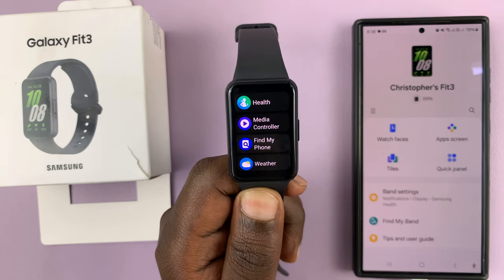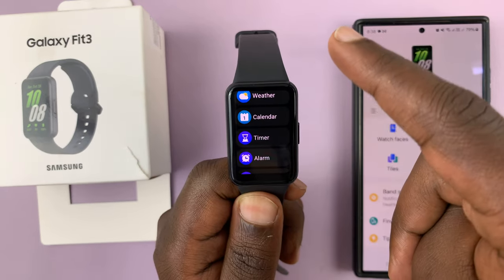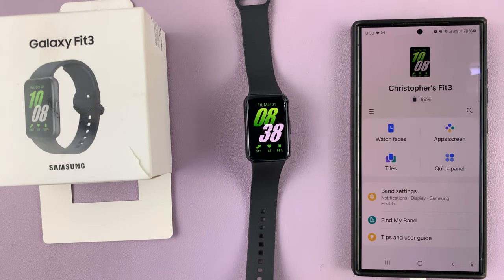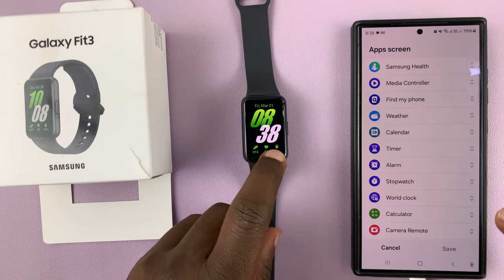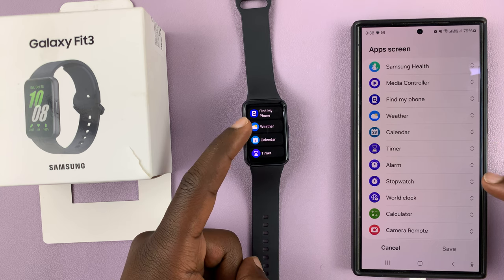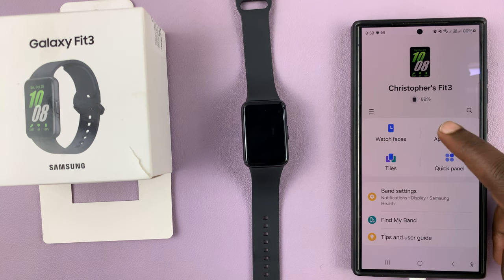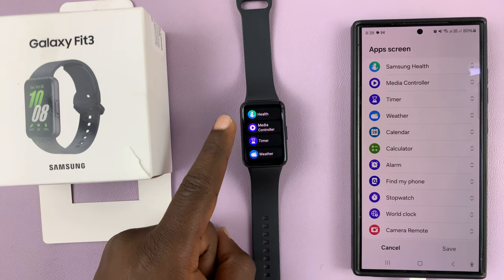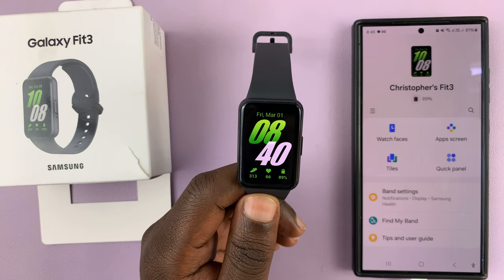How To Rearrange Apps On Samsung Galaxy Fit 3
Learn how to rearrange apps on the Samsung Galaxy Fit 3.

The Samsung Galaxy Fit 3 is a sleek and efficient fitness tracker that allows users to access various apps on their wrists. Its intuitive interface allows users to customize their experience by rearranging apps to suit their preferences.

Whether you're looking to prioritize certain apps or simply want to organize them for easier access, here's a step-by-step tutorial on how to rearrange apps on your Samsung Galaxy Fit 3.

1: Firstly, ensure your Samsung Galaxy Fit 3 is connected to your smartphone via Bluetooth and paired with the Galaxy Wearable app.

Launch the Galaxy Wearable app on your smartphone. You can find it in your list of installed apps or by searching for "Galaxy Wearable" in the app drawer.

2: Within the Galaxy Wearable app, locate and tap on the "App Screen" tab. Here, you'll see a list of all applications that are installed on your Samsung Galaxy Fit 3.

3: Following this, find the application you'd like to move. Long press on it and drag it to the desired location. As you move the app, you'll notice other apps shifting to make space for it. Release your finger from the touchscreen to drop the app into its new position. You'll see it settle into the new location within the app layout.

4: Continue this process for each app you want to rearrange. Move them around until you're satisfied with the layout. After arranging your apps to your liking, look for an option to save or apply the changes you've made. This ensures that your new app layout is preserved.

SAMSUNG Galaxy FIT 3:

Samsung Galaxy A25 5G, Factory Unlocked GSM:

Samsung Galaxy S24 Ultra (Factory Unlocked):

Samsung Galaxy A15:

Samsung Galaxy A05 (Unlocked):

Cell Phone Tripod Adapter